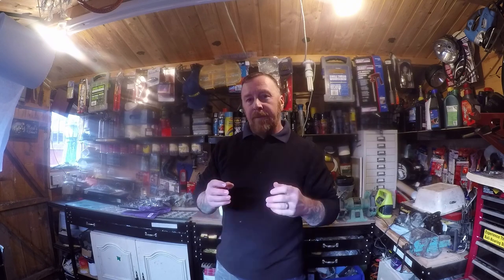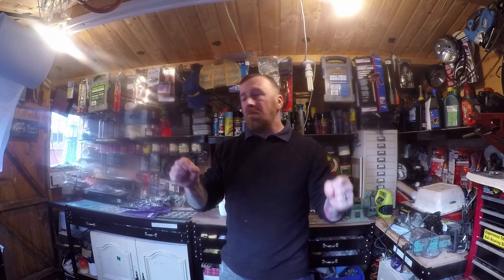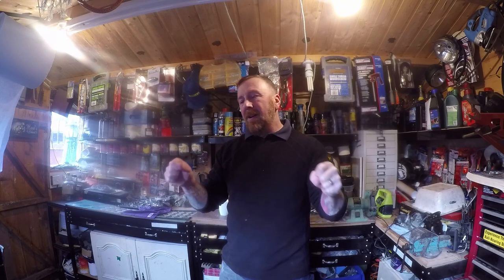CAT N & S ( OLD A B C D ) EASILY EXPLIANED IN BASIC TERMS MARK SAVAGE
CRASHED CARS/ BIKES / MOPEDS THIS IS WHAT YOU NEED TO KNOW